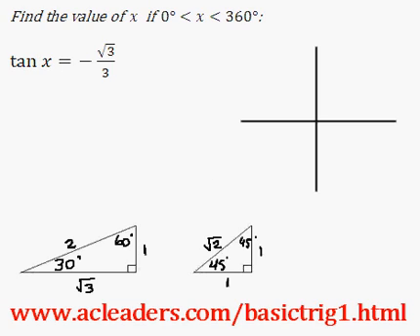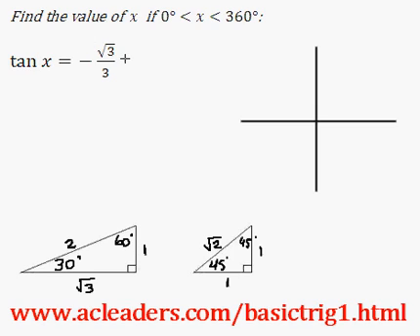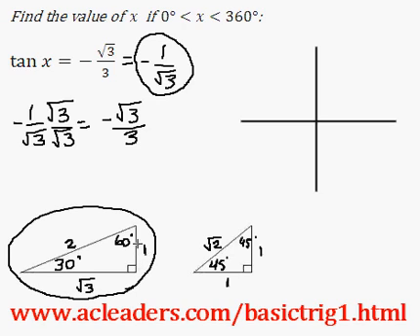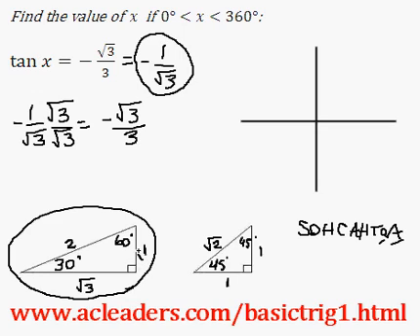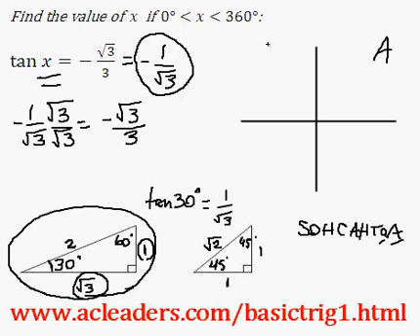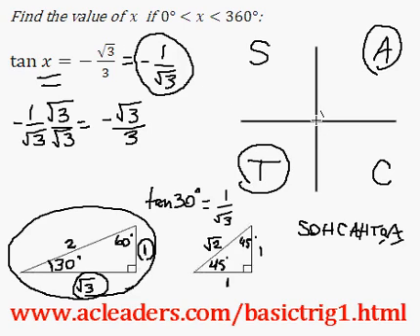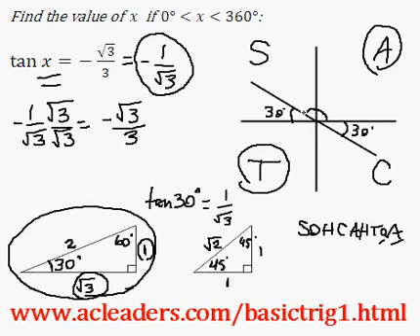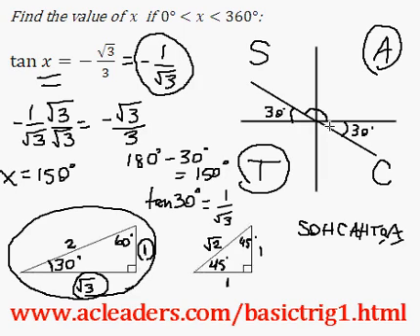Basic Trig - Simple trig equation (solving for 'x') - EASY Solution!!!!! (Pt.6)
Solving for 'x' (exact values without a calculator) with an equation for values in two different quadrants.